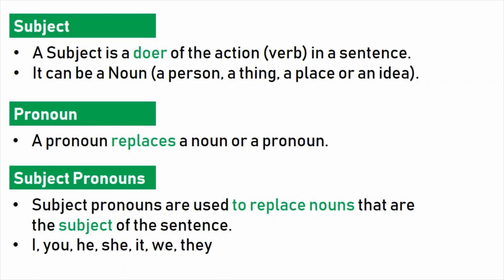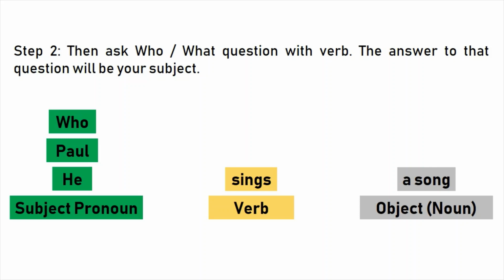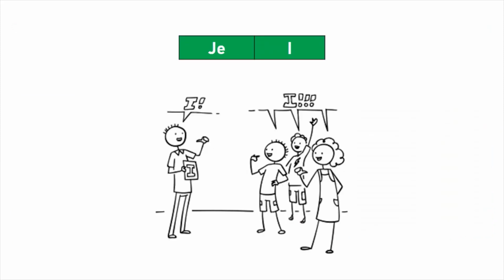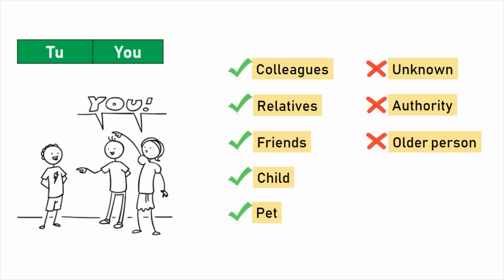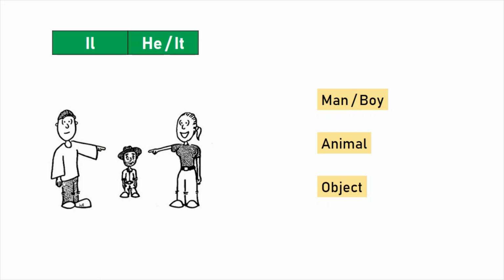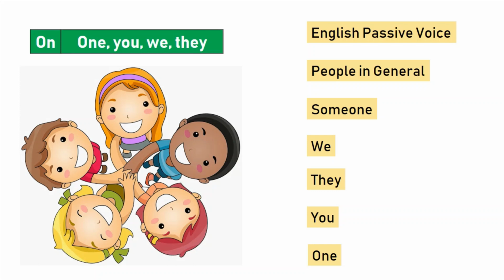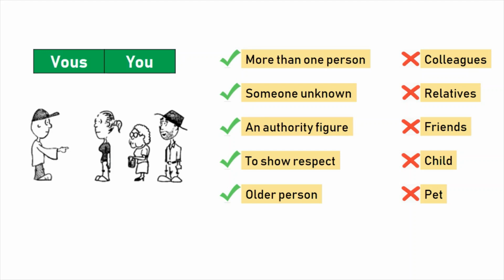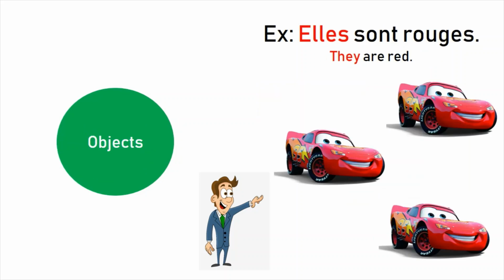French Popcorn - Video 7 - Les pronoms personnels sujets - Subject pronouns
This Video will teach you Subject Pronouns (I, you, he, she, it, we, they)

Note: If you want to learn any topic in 'French Language' you may post it as a comment or email us on so that we may upload a video on it.

*FRENCH POPCORN SCHEDULE*
# 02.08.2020: Free Online Test for A1 Level / Beginners in French
# 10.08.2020 (Next Batch): Online Classes for A1 Level / Beginners in French. Check Fees and Syllabus in the below link.